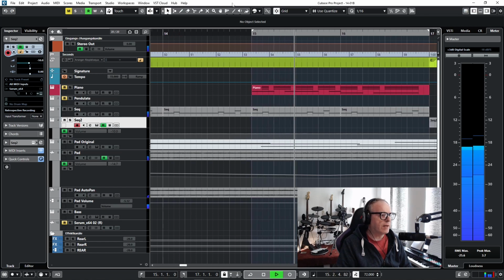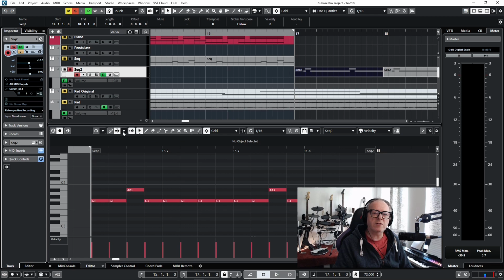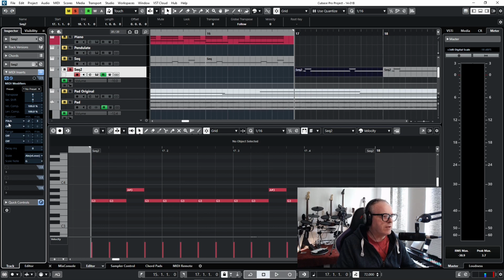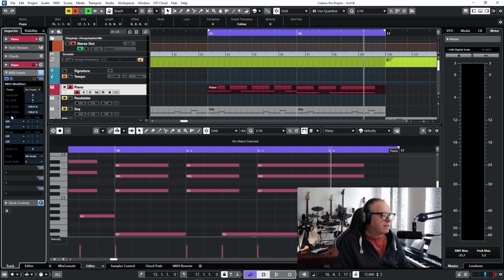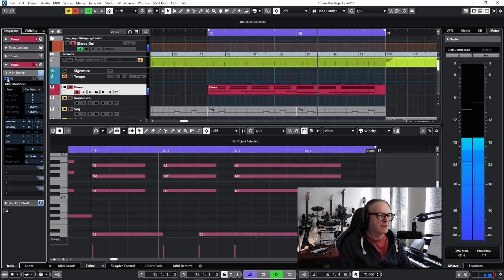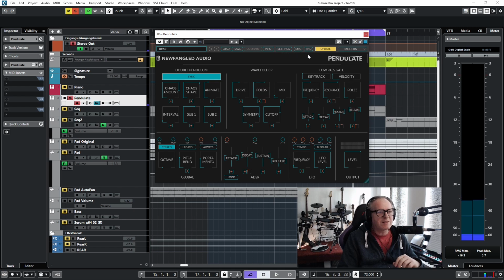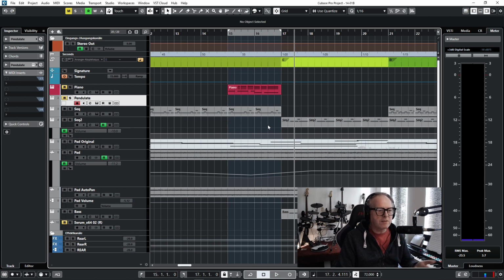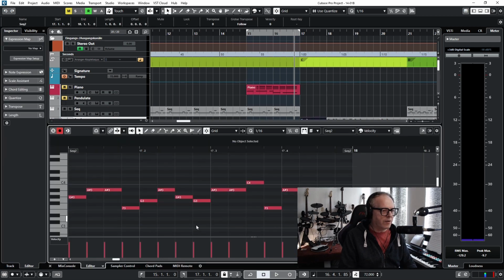How to use RANDOMIZERS in Music Production & why!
Can Randomizers create cool melodies and even whole songs from one push of a button? What are the best ways to use randomizers in music production and isn’t that cheating? Let’s figure that out…

◼ SHOW NOTES

In fact, randomizers are pretty common in many different parts of music production. They can be helpful tools just like any other effect or production technique. Randomizers help to come up with unique presets, although they seem a bit out of fashion in modern software synthesizers.

In open and ambient tracks random generators can fire a sequencer to create unpredictable melodies the composer never would have thought of.

To humanize a hard quantized and robotic sounding part is also an interesting option. In Cubase this can be done with the MIDI Modifiers.

◼ RANDOM TGN LINKS (Not so random)

◼ VIDEO CHAPTERS

0:00 How to use Randomizers and why
0:37 Random Sequencer
3:42 Humanizer
5:40 Effects and Synths
6:45 Make Presets
8:00 Accepting the chaos
9:20 Inspiration
11:40 What are Randomizer not good at?

◼ ADDITIONAL TAGS